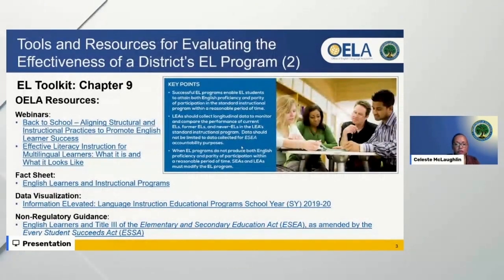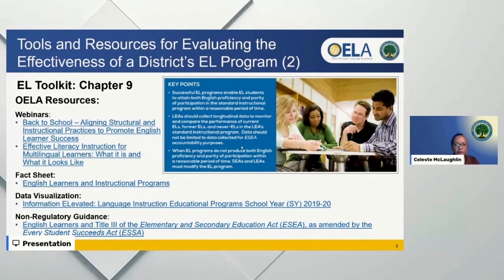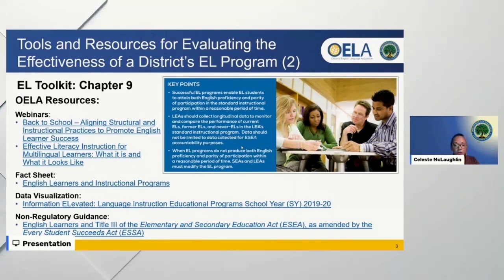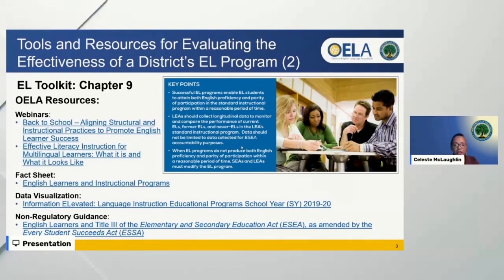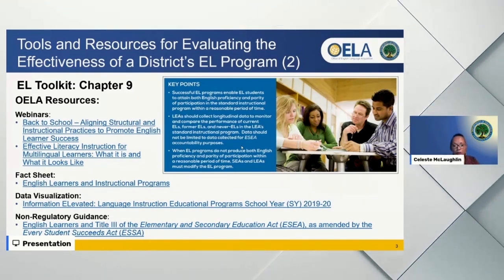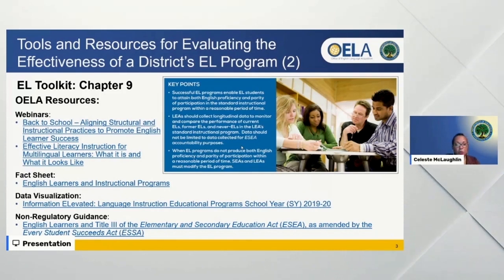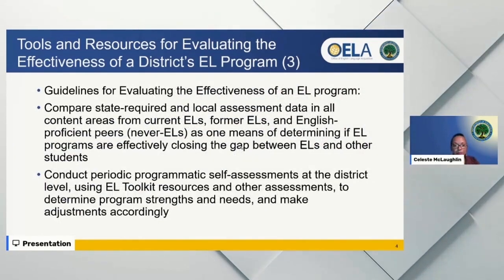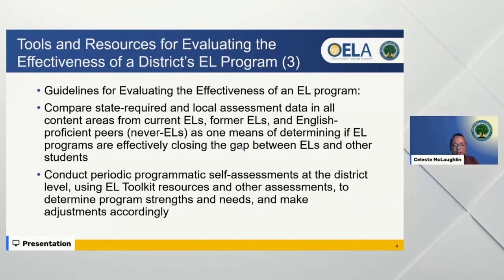Evaluating the Effectiveness of a District's EL Program (Natl. Convening on ELs' Civil Rights-Day 2)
The U.S. Department of Education's Office of English Language Acquisition (OELA) and Office for Civil Rights (OCR) hosted a virtual convening on Thursday, June 22, and Friday, June 23, 2023. The event focused on statutes, regulations, and case law relevant to the civil rights of English learners and highlighted guidance and resources to ensure that state and local education agencies are equipped with tools to meet their obligations to English learner students and families.

Evaluating the Effectiveness of a District's EL Program (Chapter 9 & Resources) featured the following speakers:

-Celeste McLaughlin, Office of English Language Acquisition
State/District Representatives:
-Sibel Hughes, Massachusetts Department of Elementary and Secondary Education (MA)
-Nicole Knight, Oakland Unified School District (CA)
-Annela Teemant, Indiana University (IN)